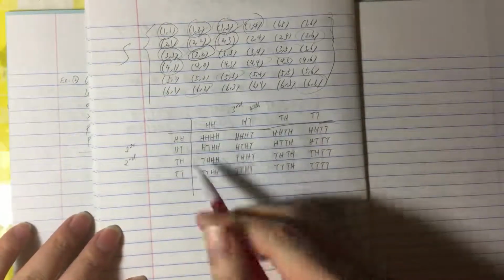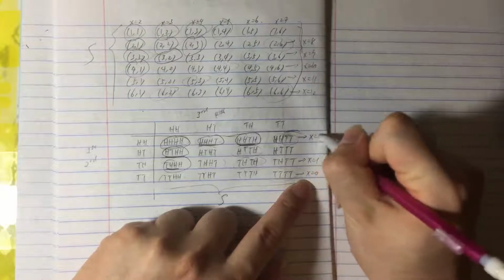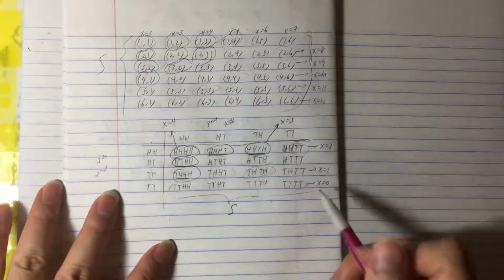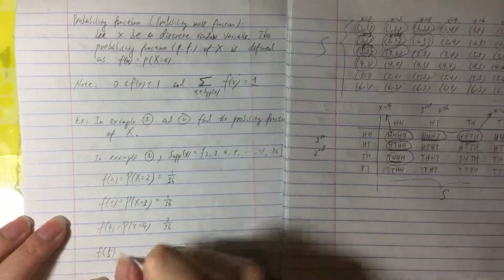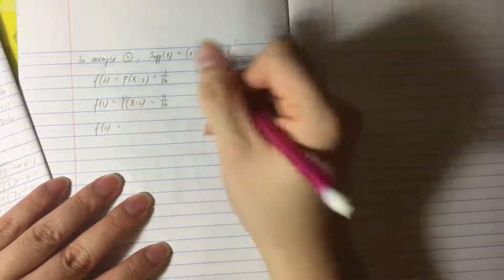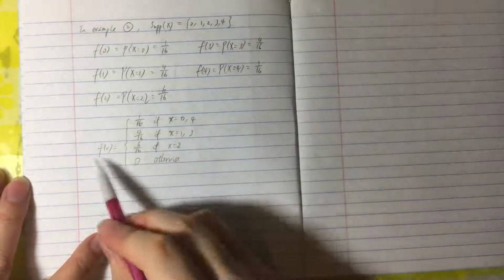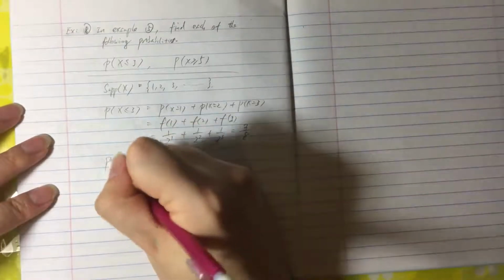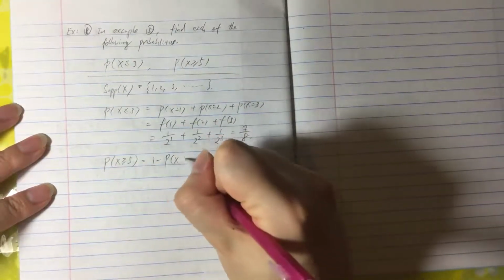Queens College Math 241 Lesson for Wednesday, July 8